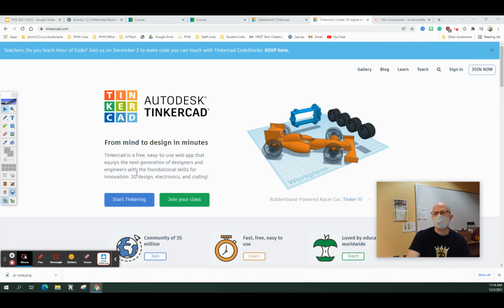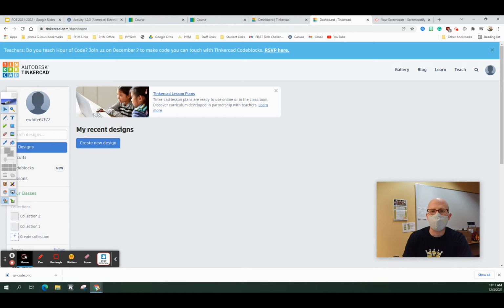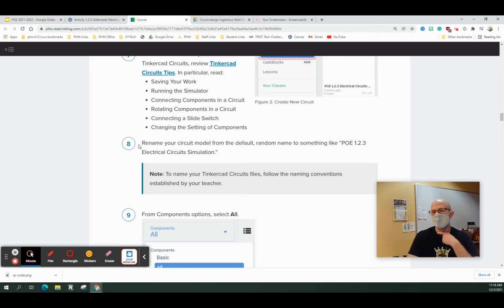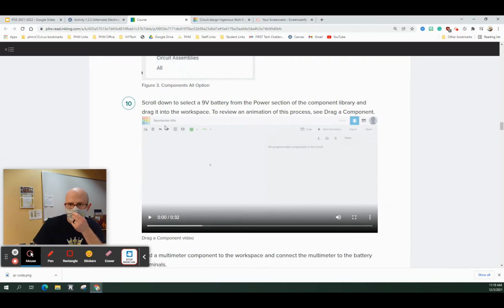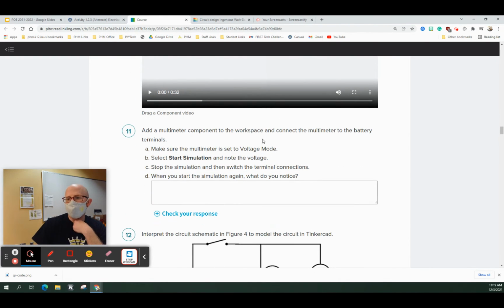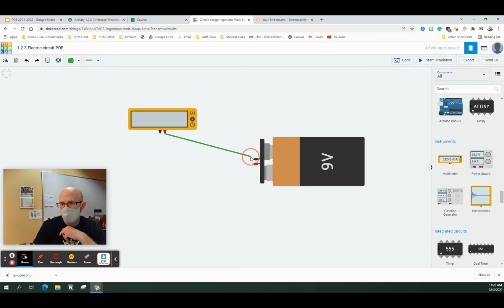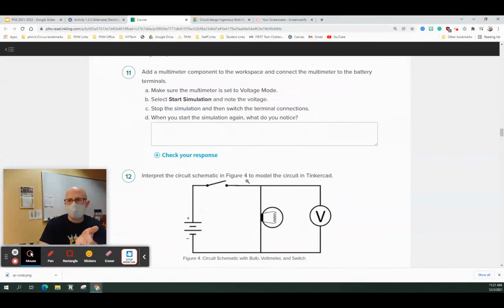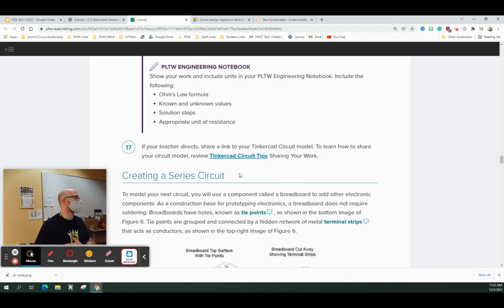tinker cad circuit